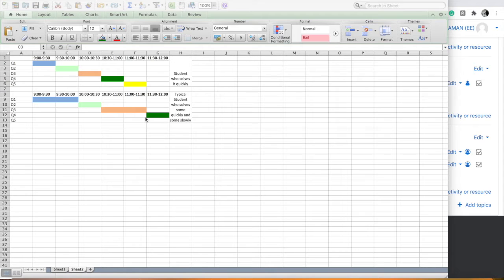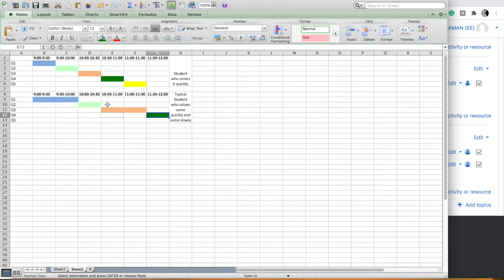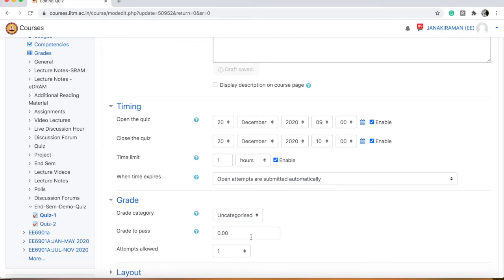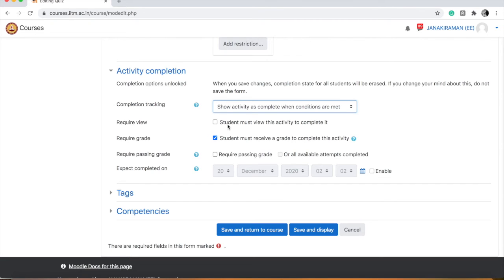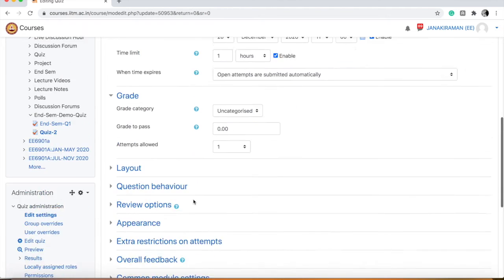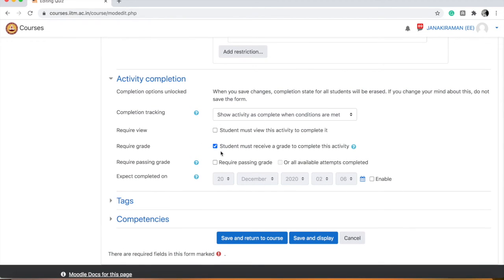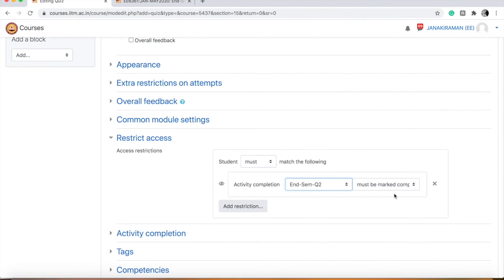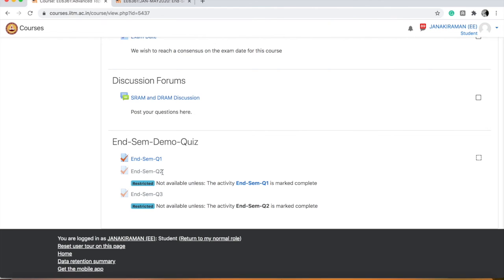Moodle Demo: Creating a sequential quiz